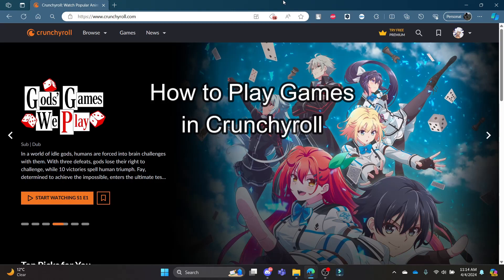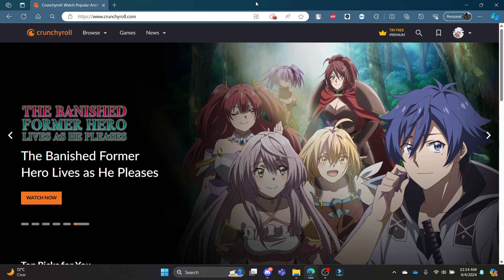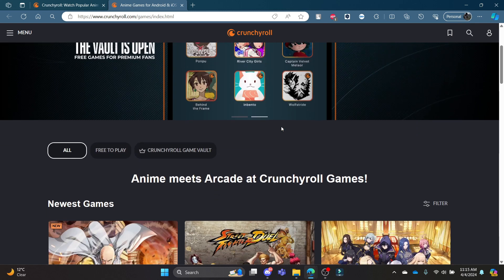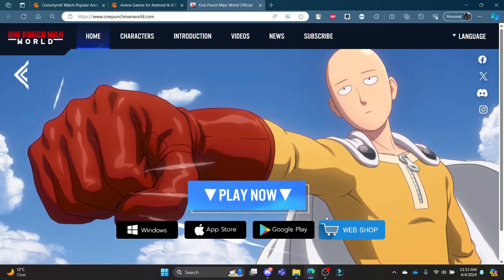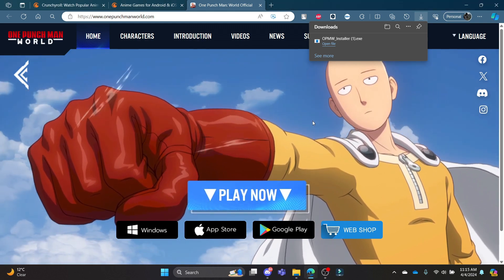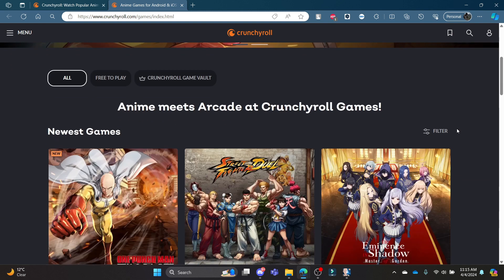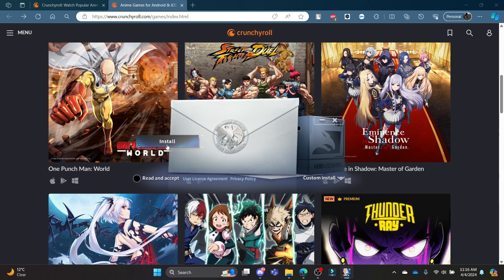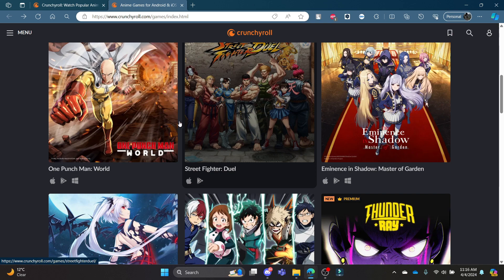How to Play Games in Crunchyroll 2024 | Crunchyroll Tutorial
In this tutorial, we show you how to access and play games on Crunchyroll, adding a new dimension to your anime experience. Discover exciting gaming options, challenges, and rewards, all within the Crunchyroll ecosystem. Whether you're a casual gamer or a hardcore enthusiast, watch now and start playing games in Crunchyroll today!